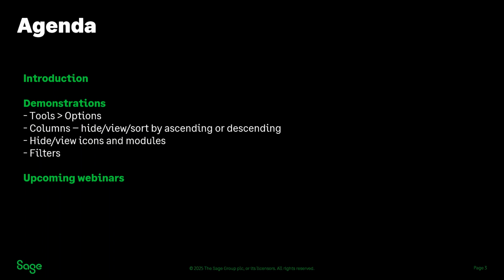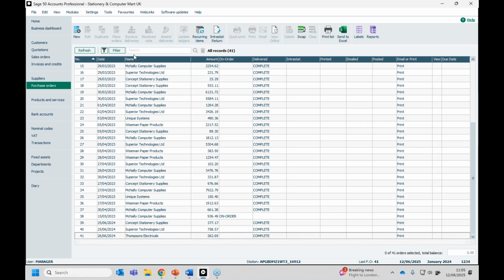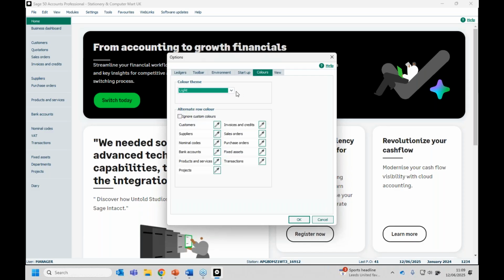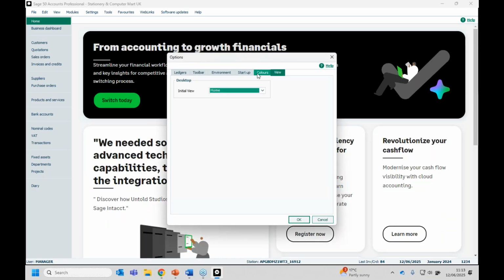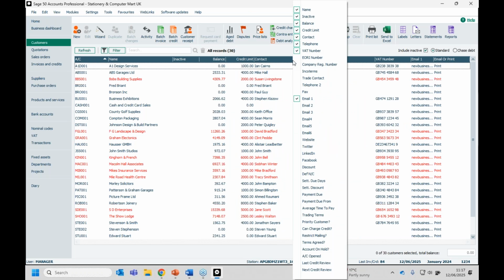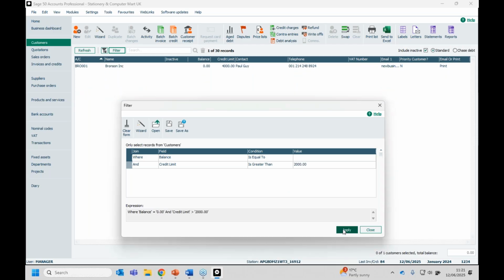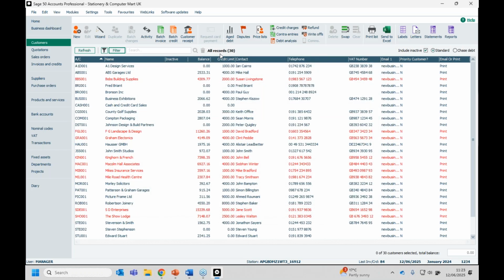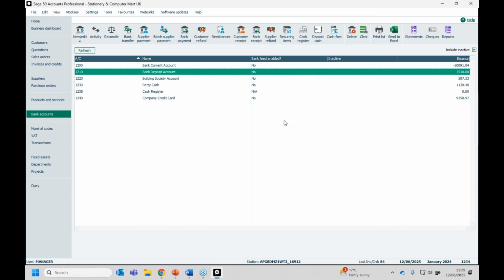Sage 50 Accounts (UK) - Customise the look of your ledgers